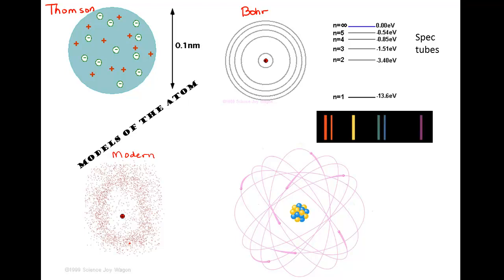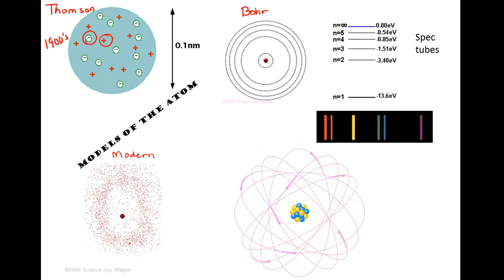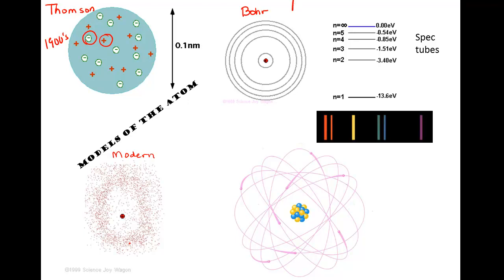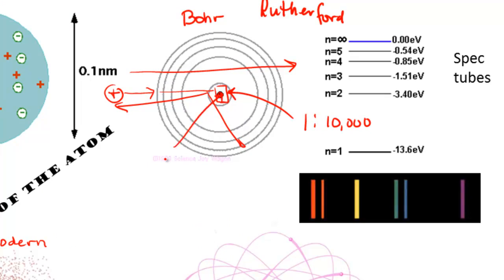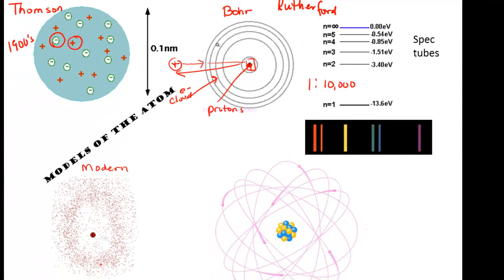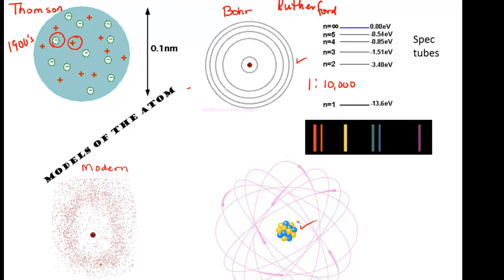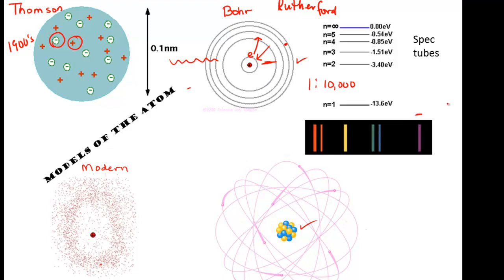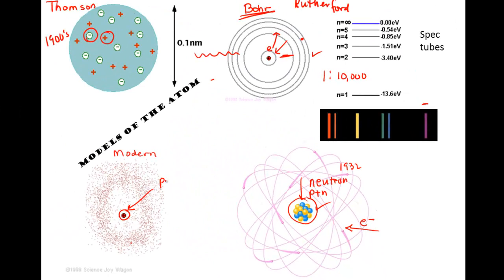models of atom